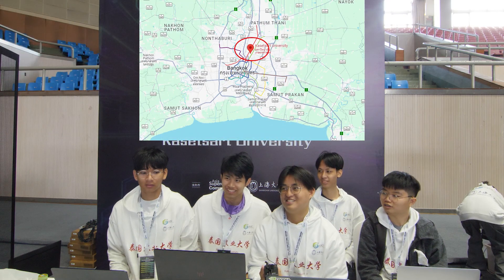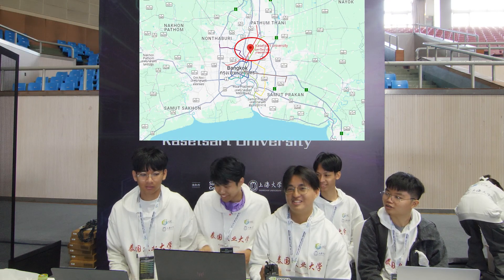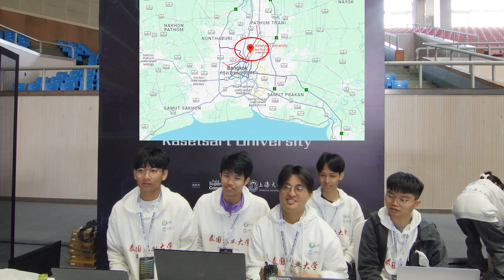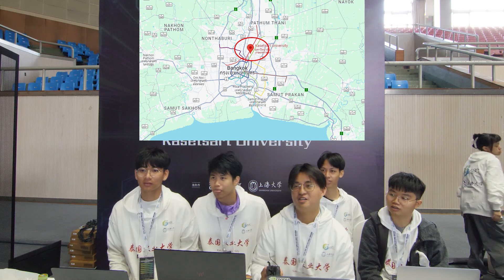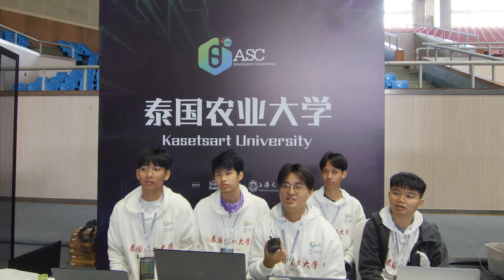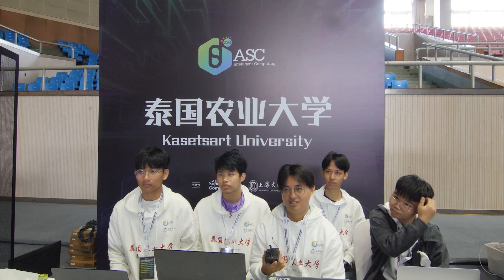ASC24 Kasetsart University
Meet one of the 25 university teams that competed in the 2024 ASC student cluster competition held in Shanghai, China.